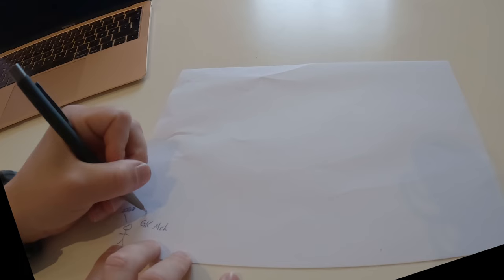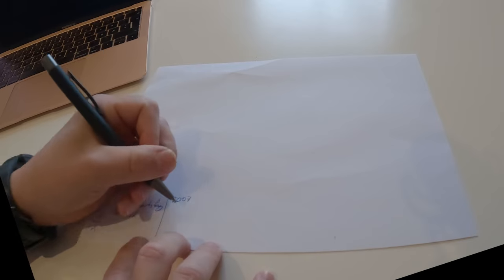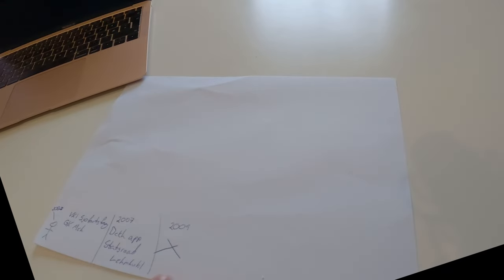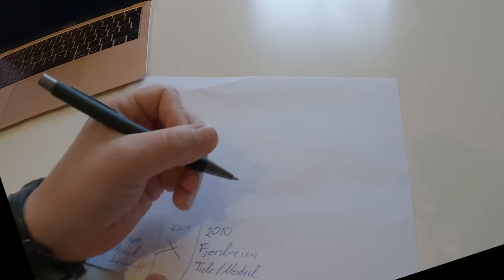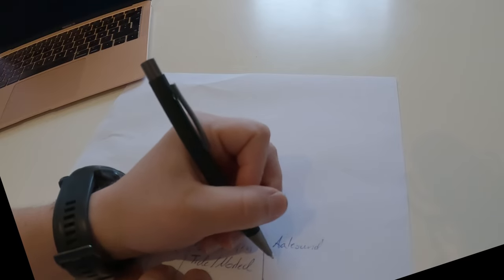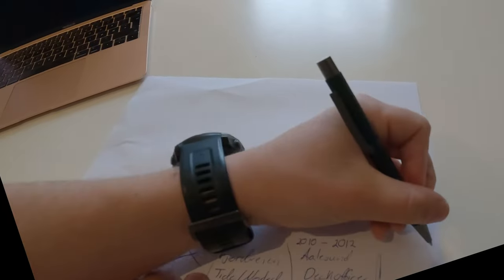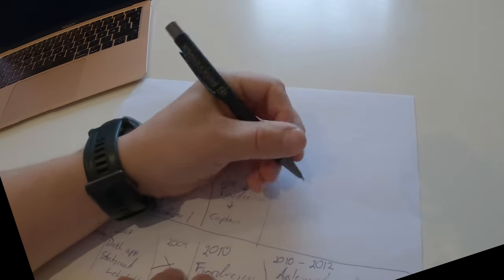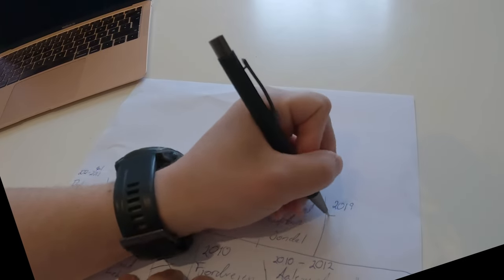How to become a ship officer, my journey